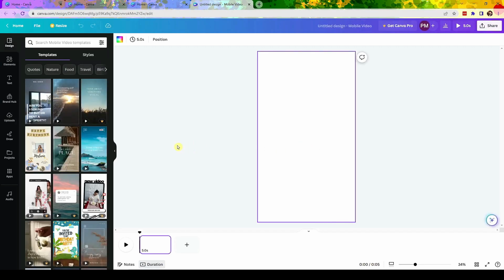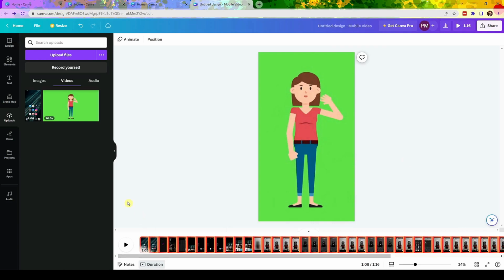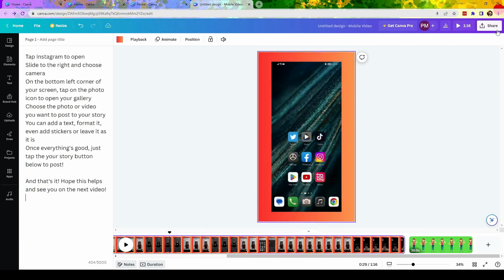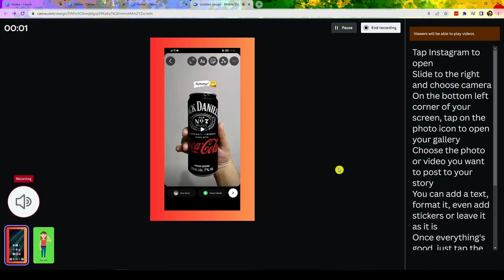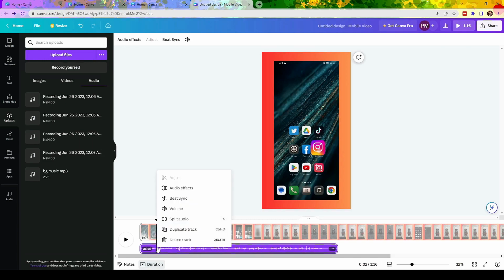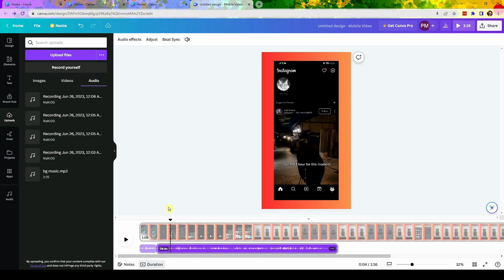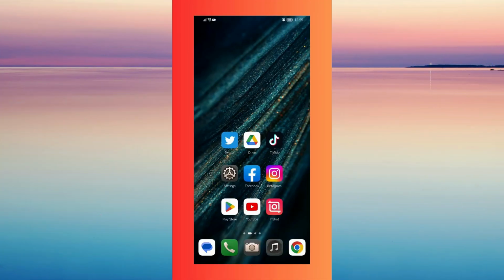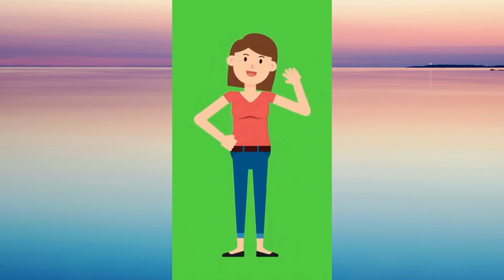How To add Voiceover to a Video in Canva (easy)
How To add Voiceover to a Video in Canva